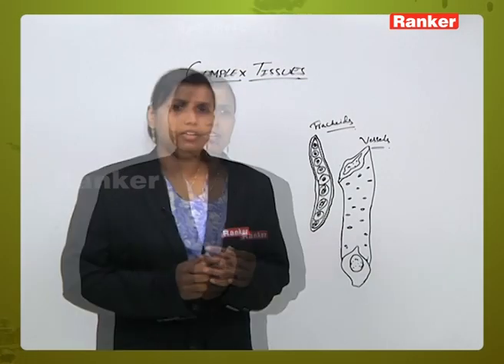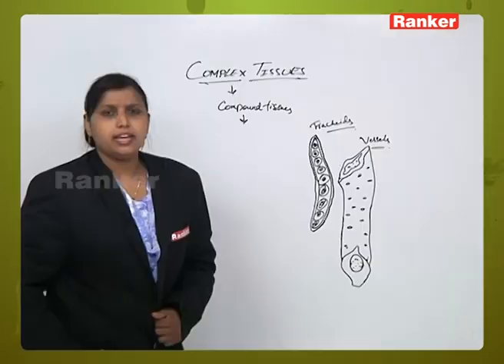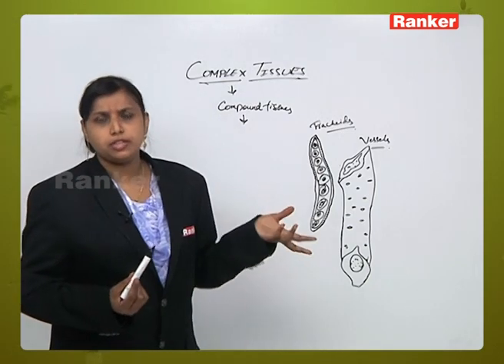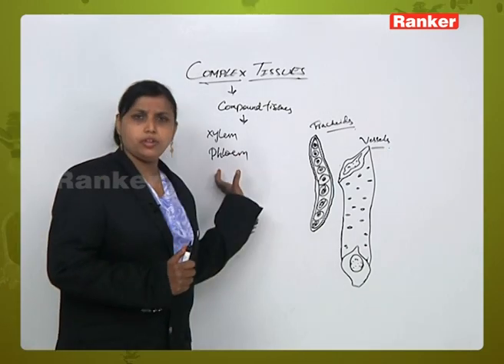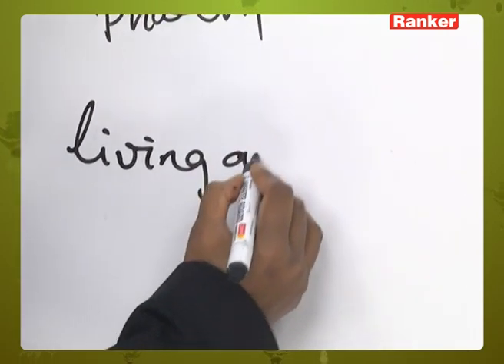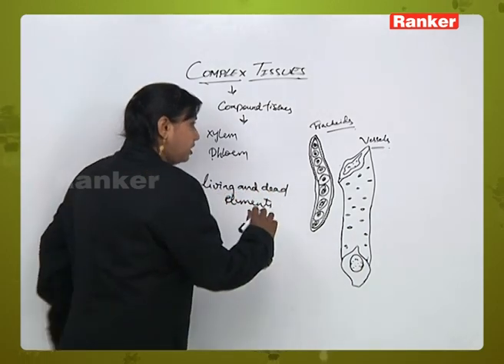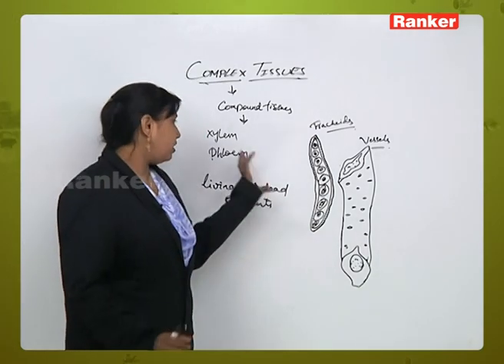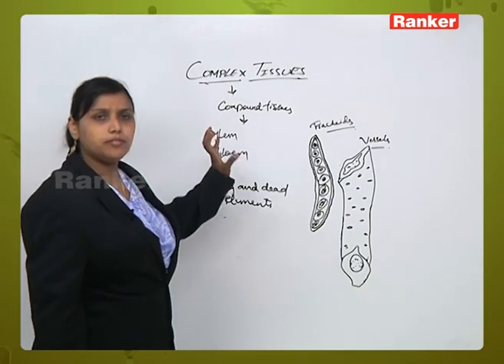Complex Tissues, Internal Organization in Plants | Botany | Dr. Humera Nazneen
This lecture video deals primarily with Complex Tissues, Internal Organization in Plants which is briefly explained by Dr. Humera Nazneen Madam.